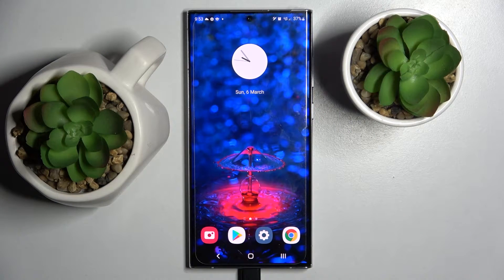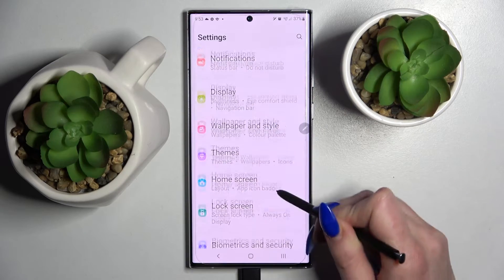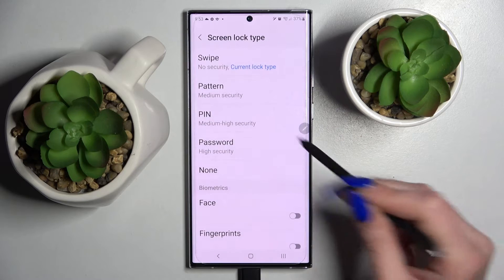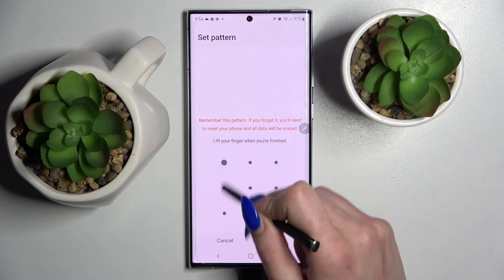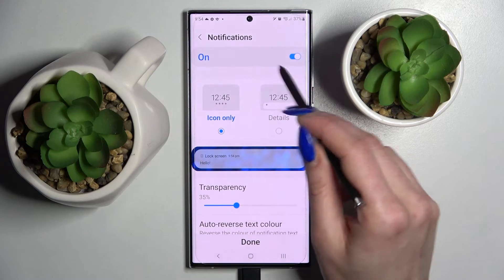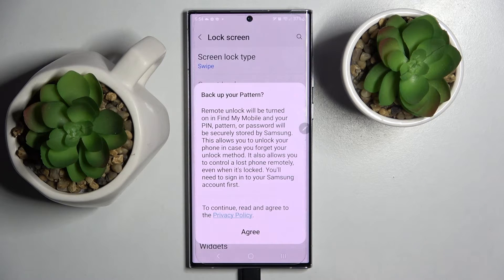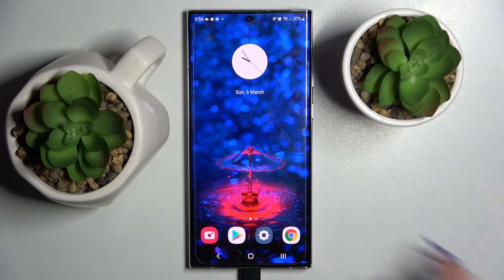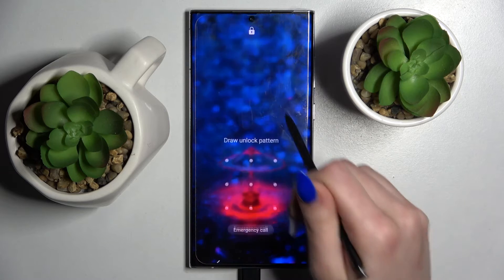How to Add Screen Lock on Samsung Galaxy S22 Ultra - Manage Screen Protection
We're gonna show you how to put a lock screen on your Samsung Galaxy S22 Ultra. Follow these steps, and you'll be able to block your screen with a Pattern, Password, or PIN Code. Obviously, if you wish you can leave a swipe only.

How to Add Lock Screen on Samsung Galaxy S22 Ultra?
How to Add Screen Protection on Samsung Galaxy S22 Ultra?
How to Manage Lock Screen on Samsung Galaxy S22 Ultra?